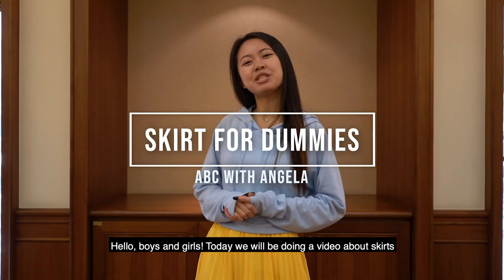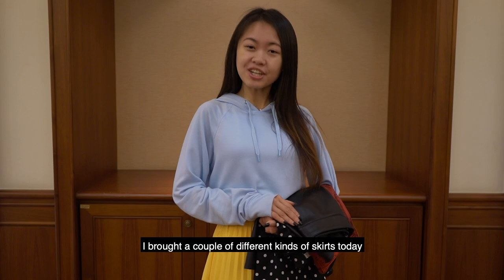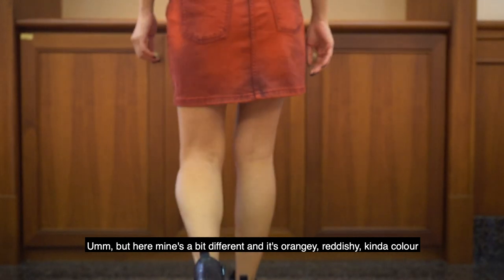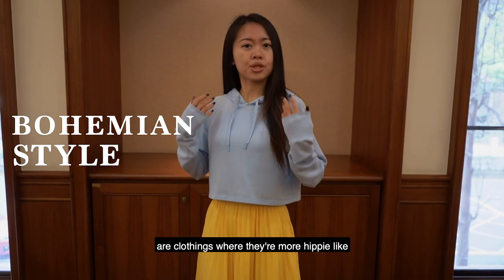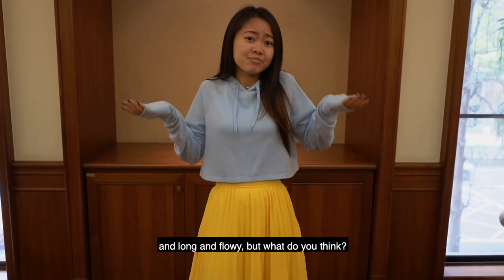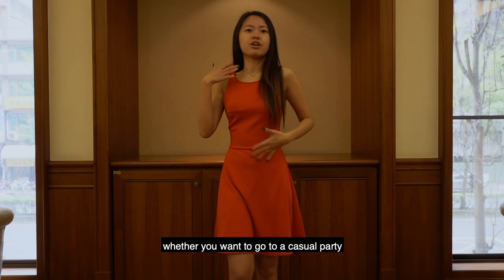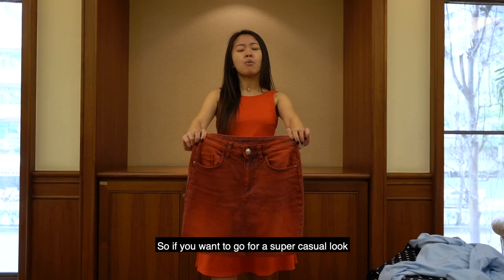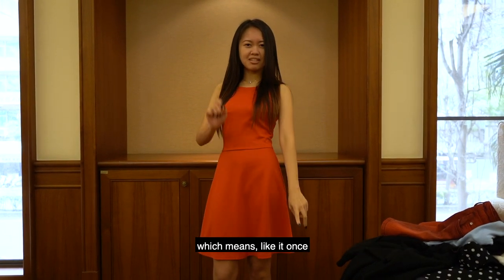Skirt for Dummies | Know the real difference between skirt and dress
We've all been at the point where we confuse between skirt and dress. If you haven't, congratulations but some have, trust me.
This one exactly solves that problem and shows you enough evidence to differentiate between both.

Credits:-
Far Away by Declan DP